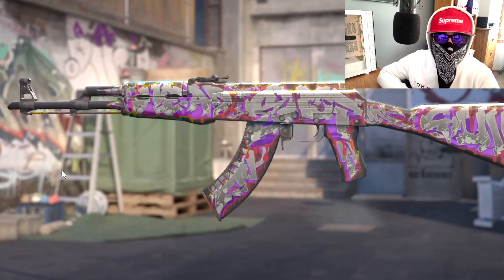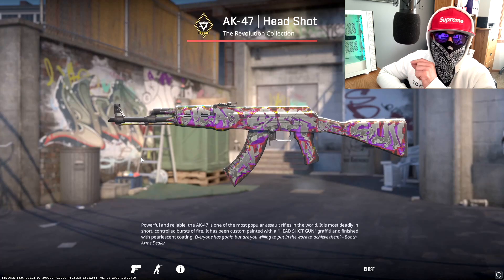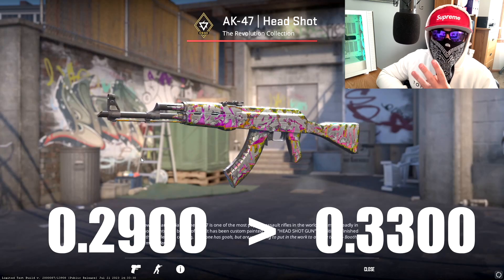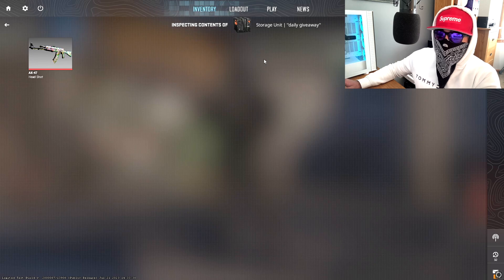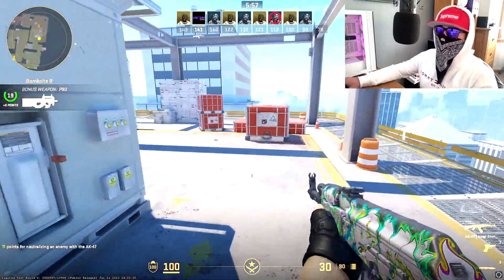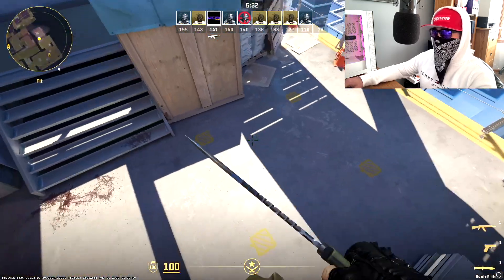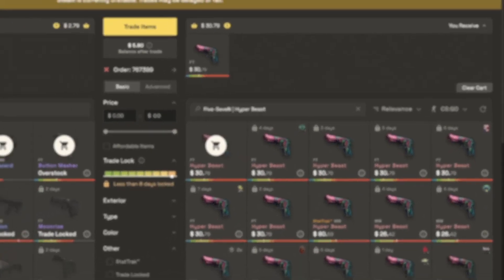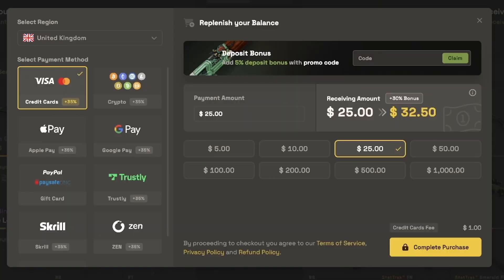AK HEADSHOT GIVEAWAY --- GUESS THE FLOAT!!!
SkinsMonkey Code - UNO

SET_UP

MAIN PC
PROCESSOR - I5-13400F 10 CORE
MOTHERBOARD - ASUS PRIME H610-A
GPU - NVIDIA RTX 3060 Ti
RAM - 32GB VENGENCE DDR4

CAPTURE PC
IMAC M1 8GB